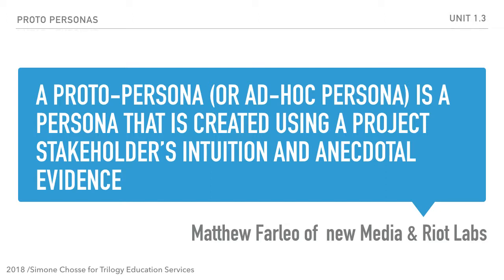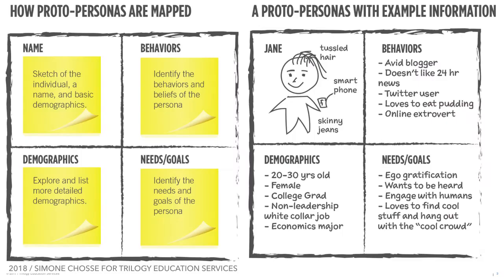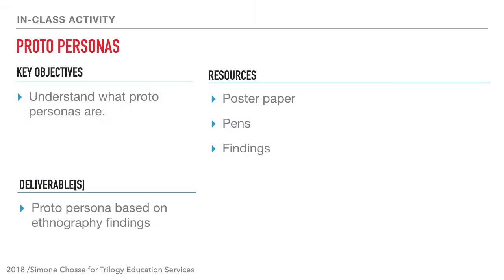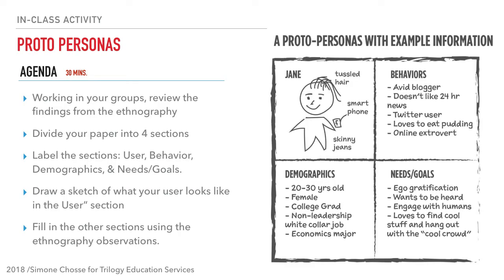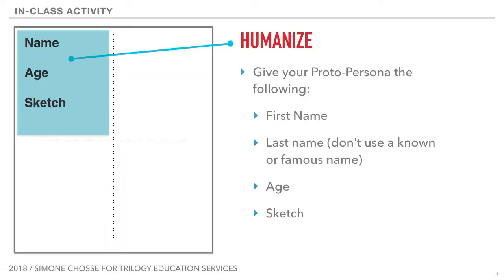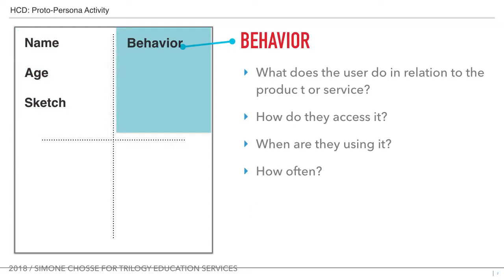protopersona recorded lecture